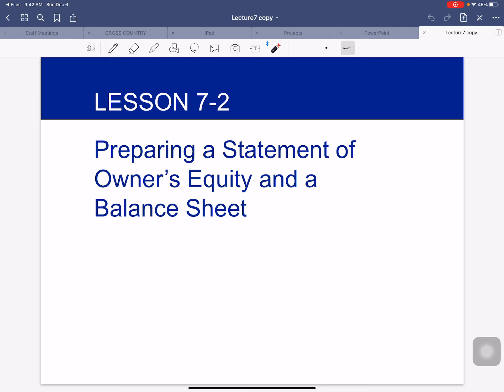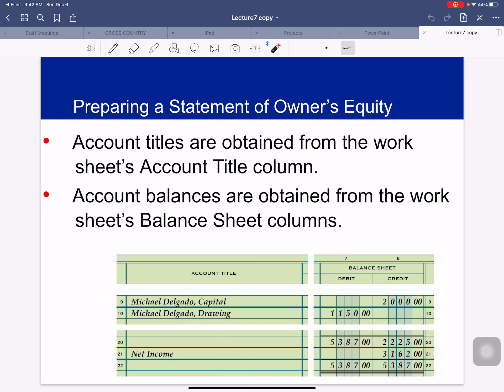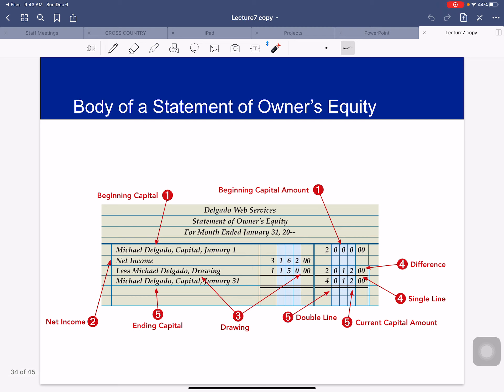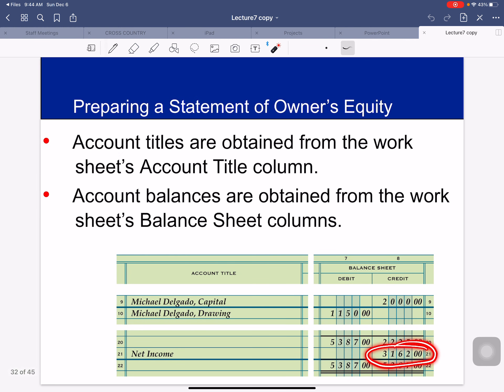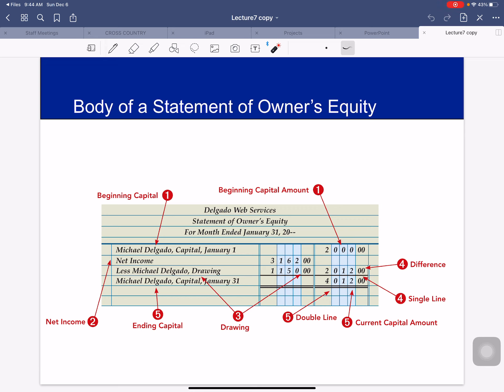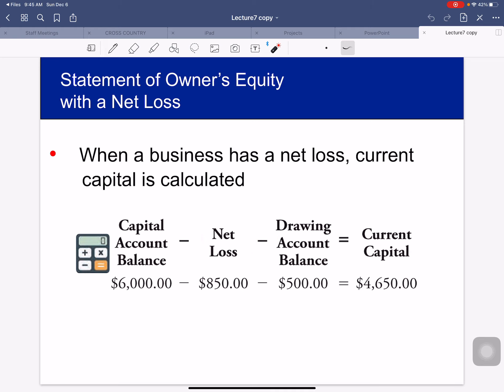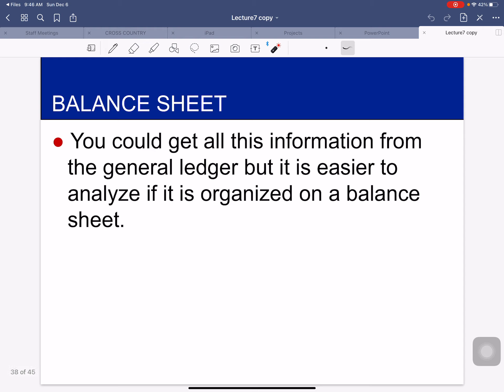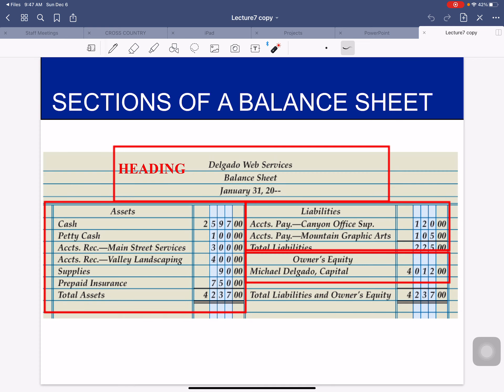Chapter 7 Lesson 2 Accounting Lecture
Distance Learning
Fall 2020